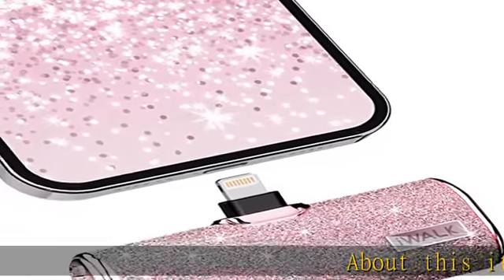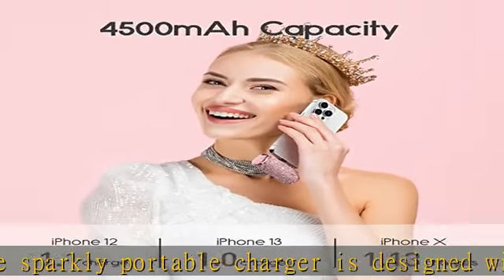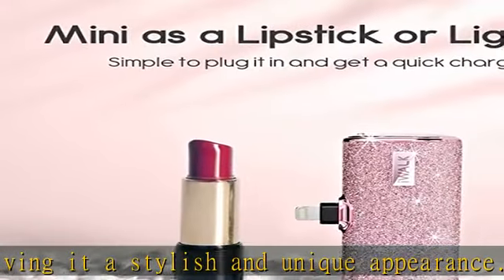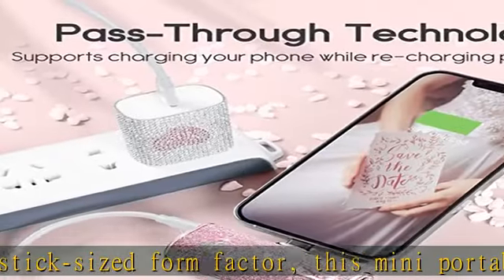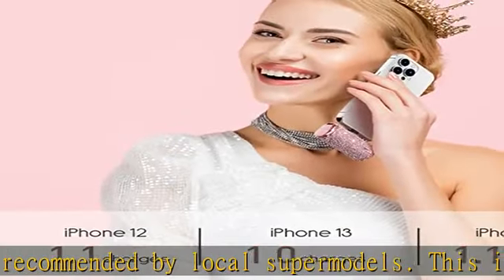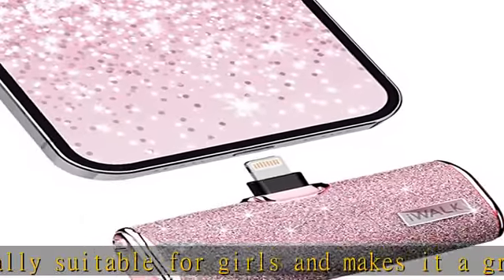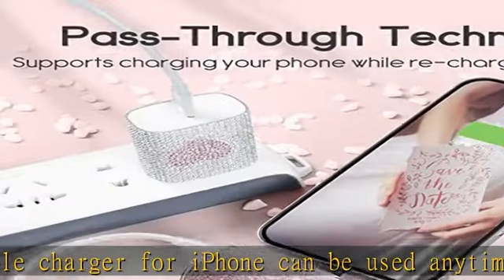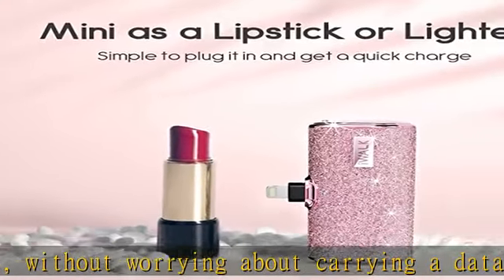iWALK Small Portable Charger Power Bank 4500mAh Ultra-Compact Sparkly Battery Pack Compatible with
iWALK Small Portable Charger Power Bank 4500mAh Ultra-Compact Sparkly Battery Pack Compatible with iPhone 14/14 Plus/14 Pro Max/13/13 Mini/13 Pro Max/12/12 Mini/12 Pro/11/XR/XS/X/8/7/6,Pink